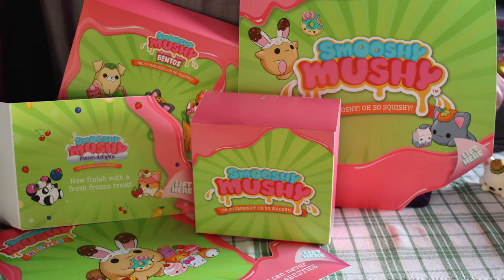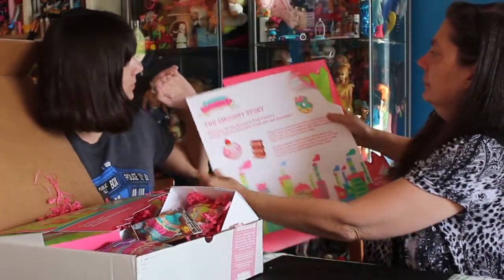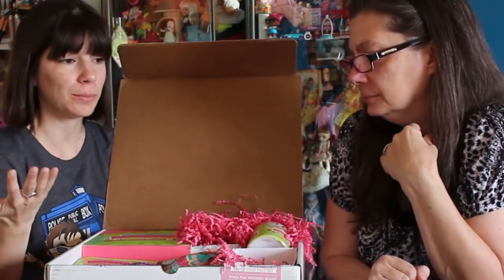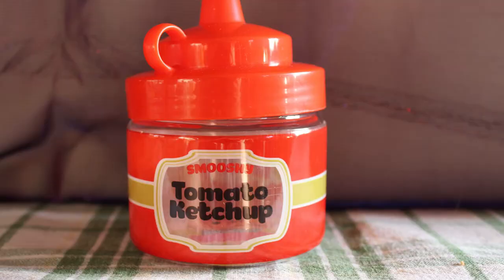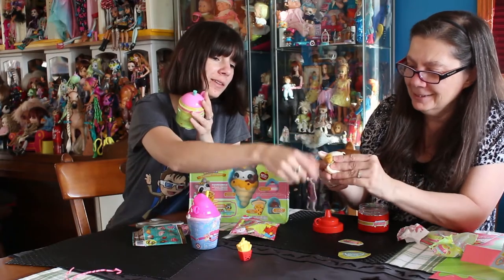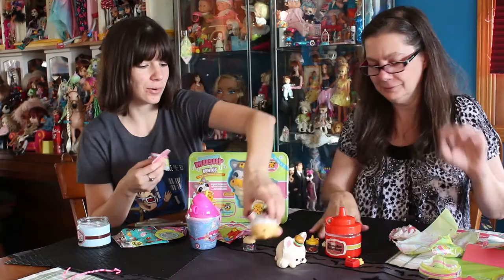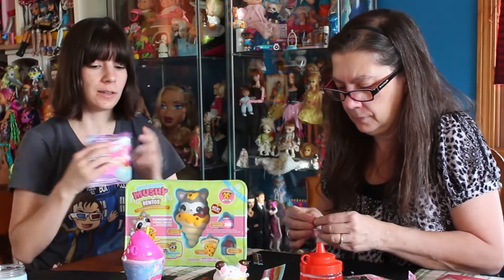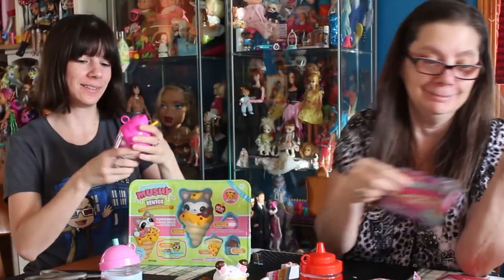Box Opening: Smooshy Mushy Fun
We were sent this awesome Smooshy Mushy Sample box from Redwood Ventures. Smooshy Mushy are cute, smooshy food friends that are made of a stress ball sort of material. They are slow to rise after squishing them.  You can find these at Walmart. As far as stocking stuffers go, these are definitely worth checking out!